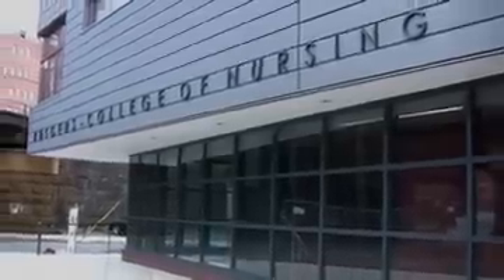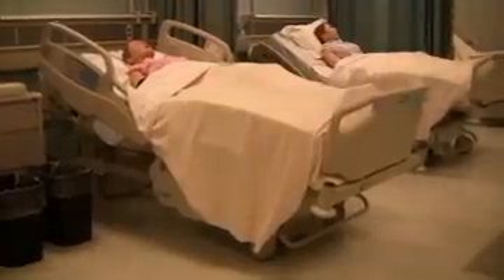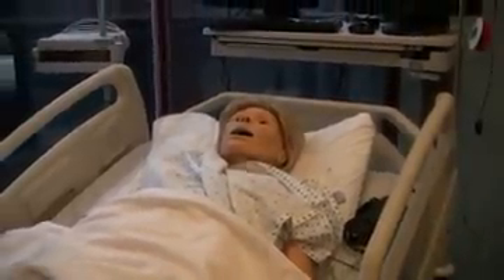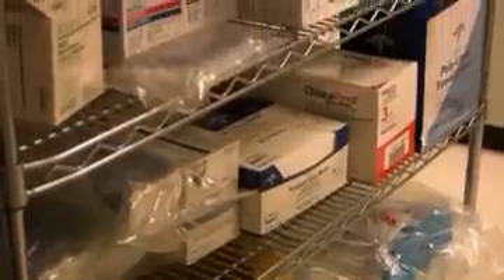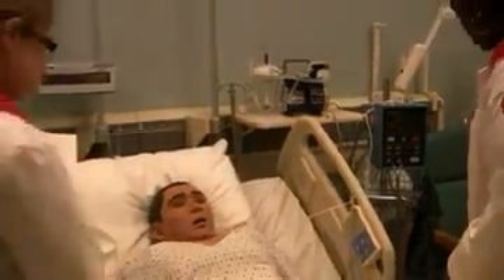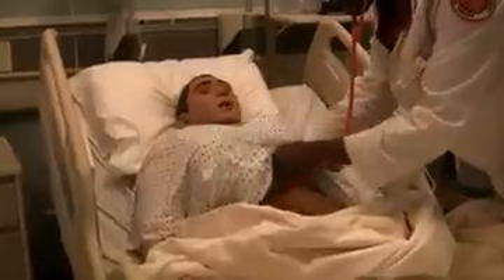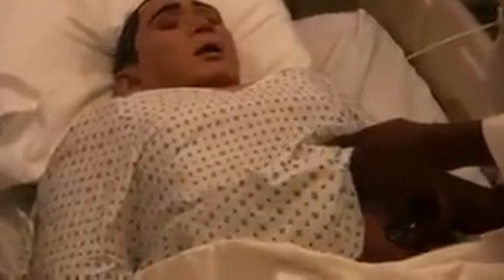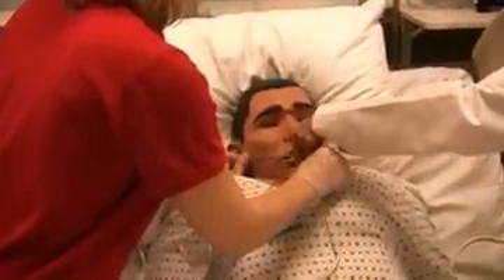New Rutgers College of Nursing Building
The building in downtown New Brunswick offers students the latest in simulation technology.